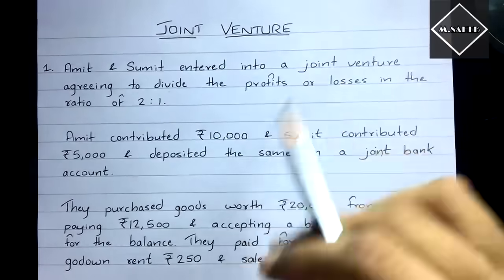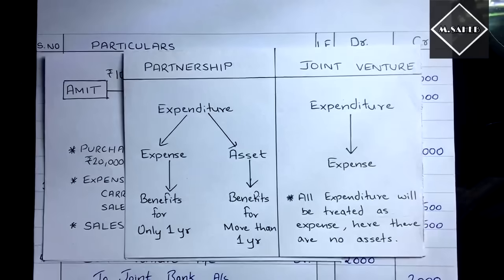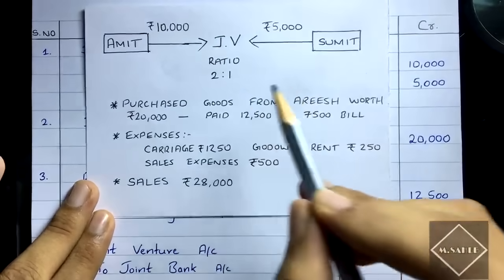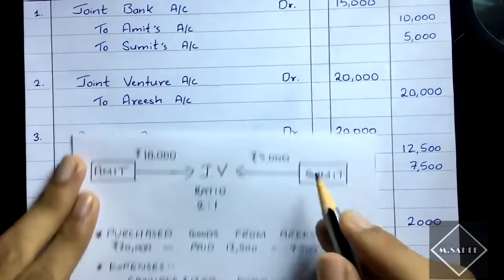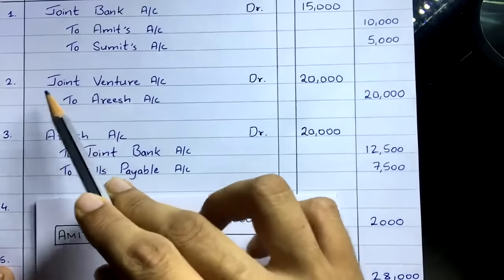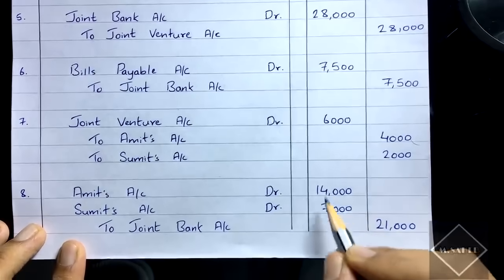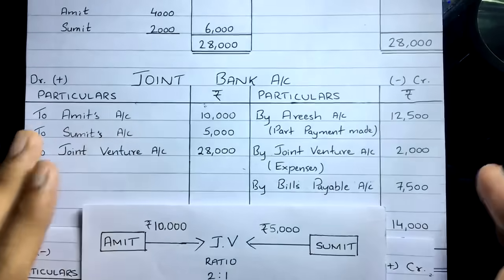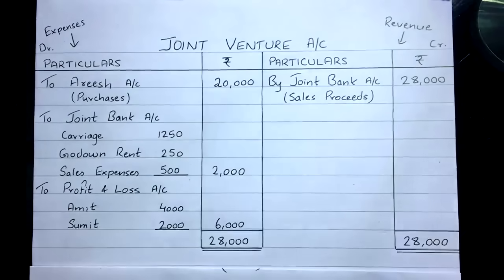#2 Joint Venture - Problem 1 -By Saheb Academy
In this video I have shown how to solve Joint Venture problems in a simple way.

Here I have shown how to prepare
1. Journal Entries
2. Joint Venture A/c
3. Co-Venturer's A/c
4. Joint Bank A/c

After watching this video you would be able to solve joint venture problems swiftly.

This is for the students of B.COM, BBA, IPCC and any other accounting courses which has this chapter in its syllabus.